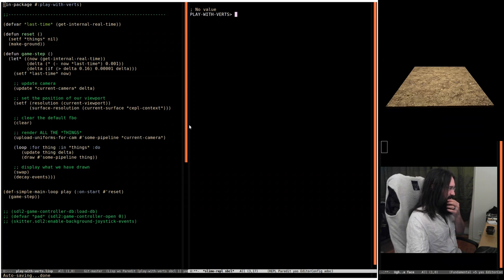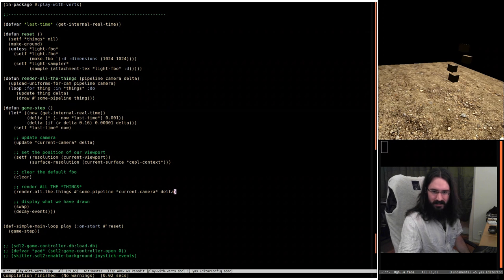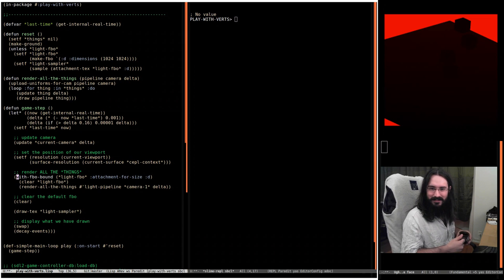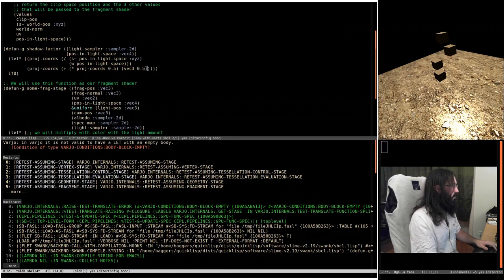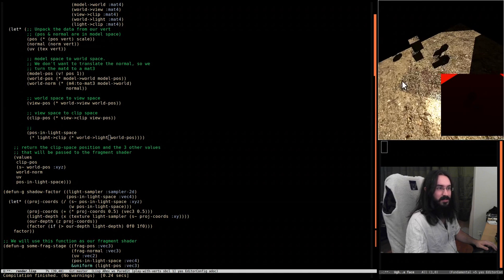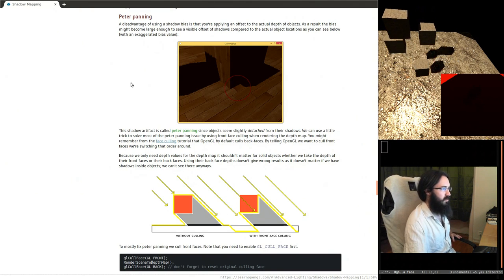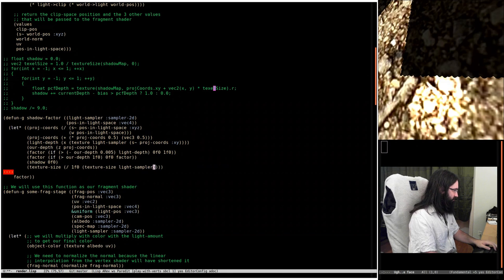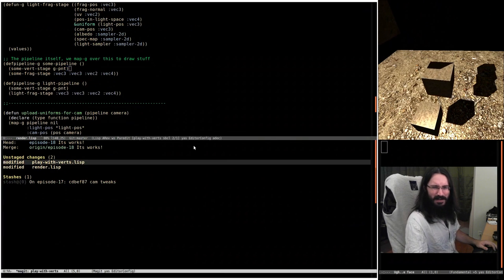Pushing Pixels with Lisp - Episode 18 - Shadow Mapping Basics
Wahey! it worked this week without the need for a 'bonus' episode to clean it all up :) The goal this time was to implement shadow mapping a neat little technique for realtime shadows.

We based our implementation on the always excellent learnopengl.com tutorial you can find

Thanks as ever to chat who were lovely and to all of you folks watching, seeing that view count creep up is a cool motivator, but don't be afraid to reach out in the comments, on twitter or on IRC, always fun to talk some lisp :)